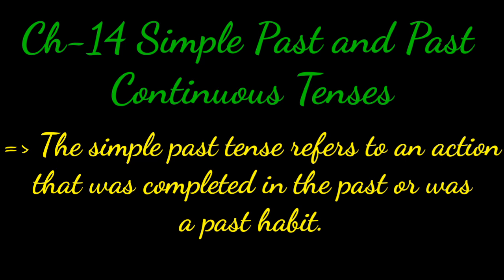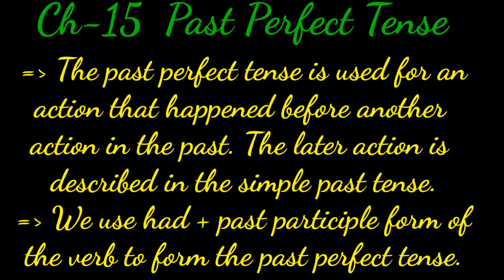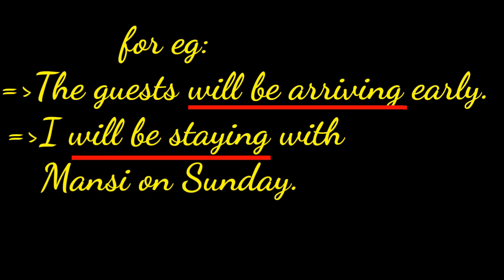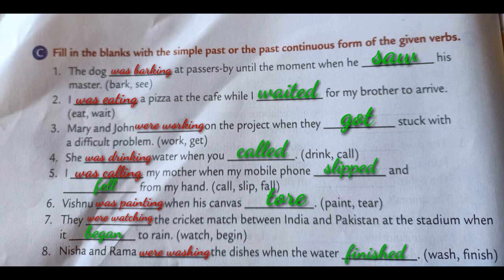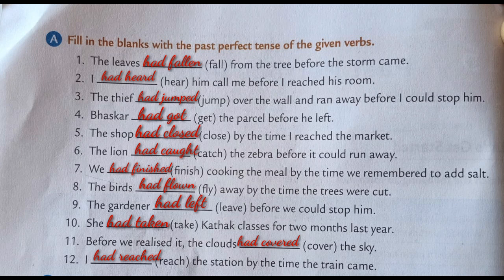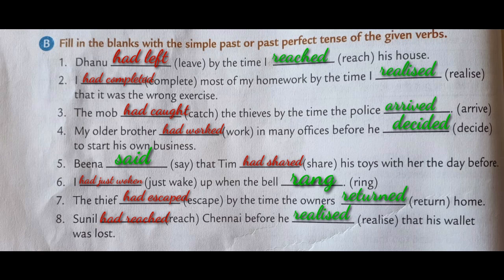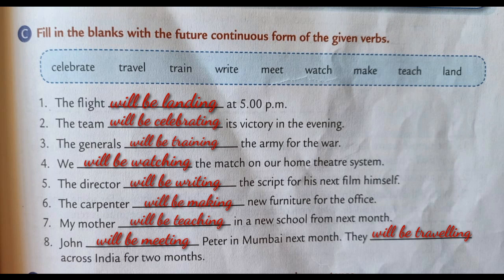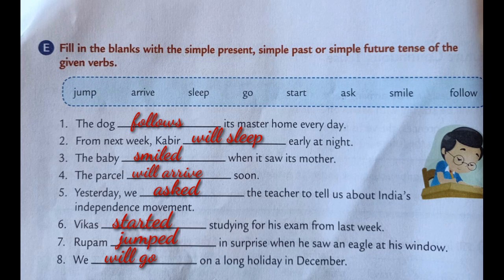GRADE V ENGLISH -GRAMMAR CH- 14,15,16 PAST & FUTURE TENSES (VIDEO 15 )